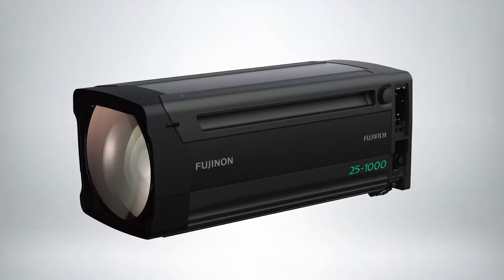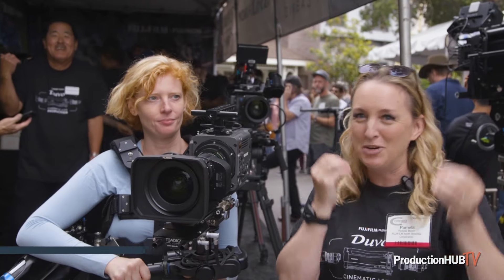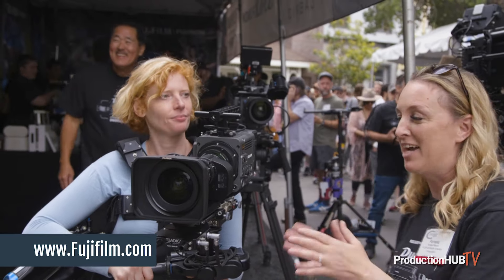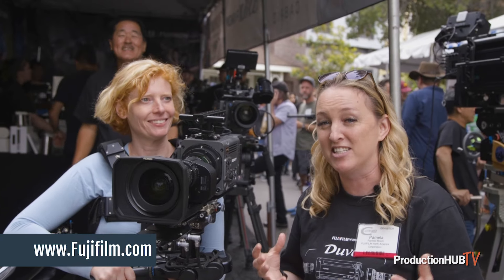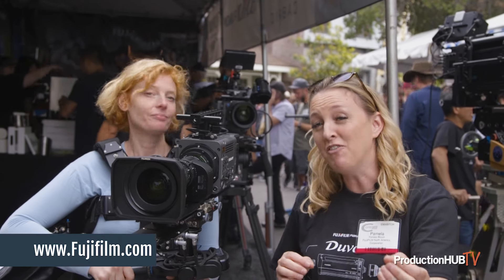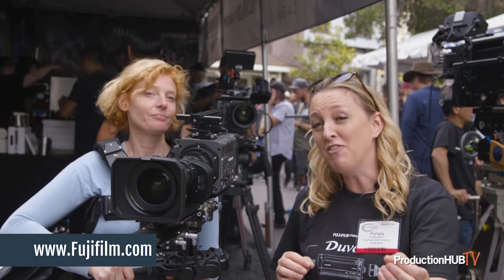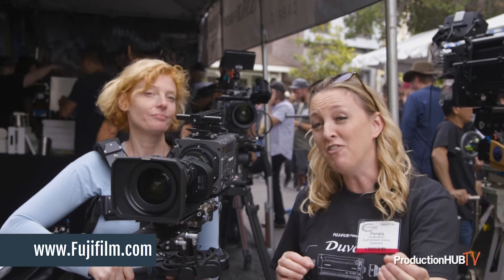Fujifilm Displays The Latest 14-100mm Duvo Lens at Cine Gear LA 2024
An interview from the 2024 Cine Gear Expo in Los Angeles with Pamela Bloom at the Fujifilm Booth. From the time Fujifilm began making film in 1934, they've had some of the best color scientists in the world helping create film for cinema images. Eventually, Fujifilm began making FUJINON broadcast TV lenses, becoming an established market leader. When the opportunity to create cinema lenses arose, Fujifilm was on the cutting edge of digital cinema lens technology. Today, nearly a century of experience in image-making later, Fujifilm is one of the world’s leading manufacturers of television and motion picture lenses.

The Duvo HZK 14-100mm Portable Zoom Lens from Fujinon is a compact and lightweight, dual-format, PL-mount zoom lens that can cover both Super35 and full-frame sensors. Boasting a maximum aperture of T2.9, when paired with select cinema-type sensors, this lens covers a widely-used 14-100mm range and delivers desirable results with shallow depth-of-field and attractive bokeh. A built-in extender expands the image circle by 1.5x, shifting the focal length to 21-150mm. The lens design allows its operation to be in line with that of broadcast lenses using zoom and focus demands, and at only 6.5 lb, the Duvo HZK 14-100mm is built for portability.

Portable Design
Weighing just 5.8 lb and measuring 10.5" long, the compact Duvo 14-100mm is easily portable and suited for live production. It is fully compatible with Fujinon portable-broadcast-lens zoom and focus demands, and it can be shoulder-operated, used on a Steadicam or another stabilizer, or remotely operated on a crane.

Built-In Expander
The ARRI PL-mount Duvo 14-100mm provides a 7.1x zoom, covering 14-100mm, a focal range frequently used on set. The use of the built-in expander shifts the focal length by 1.5x, creating a 21-150mm range able to capture even the most expansive environments. Engaging the expander enables the lens to cover large format sensors.